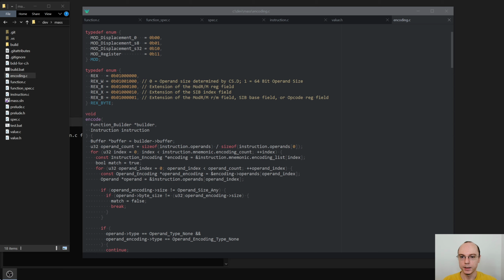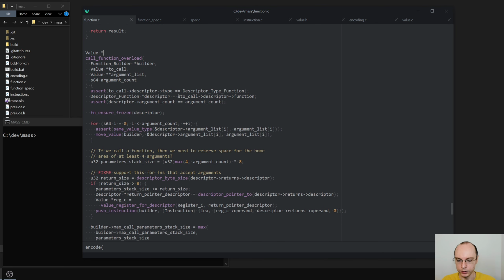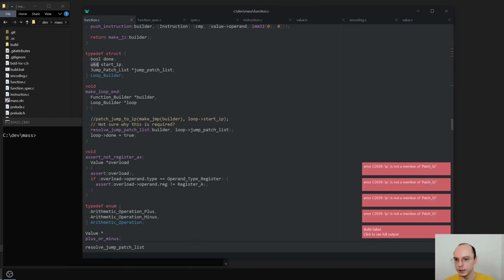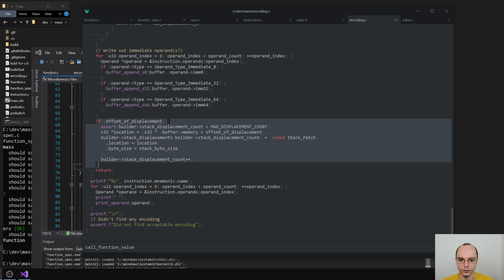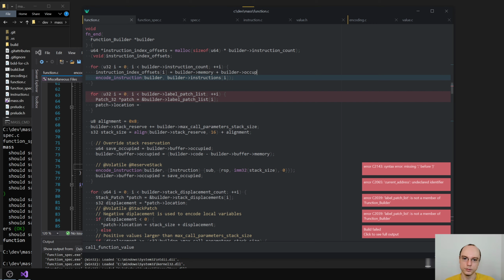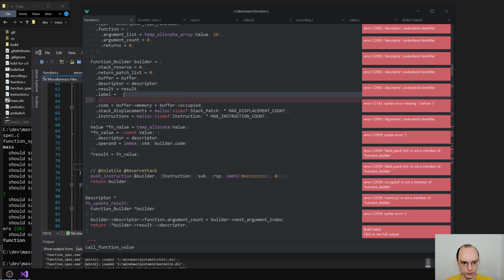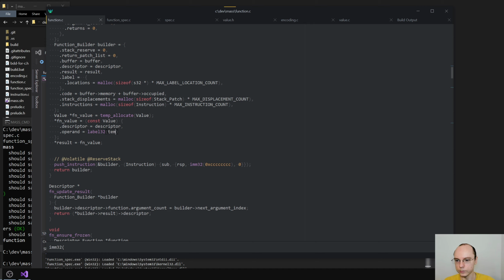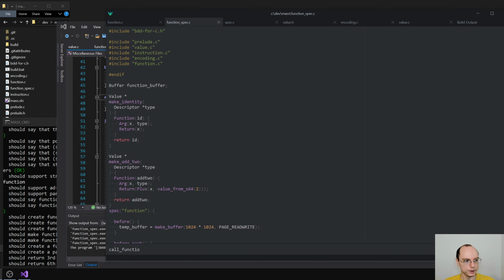Deferred Encoding of Function Instructions (Part 1) - Compiler Programming Ep42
Starting work on accumulating all the instructions for the function and doing encoding in a single loop at the end of the function definition.